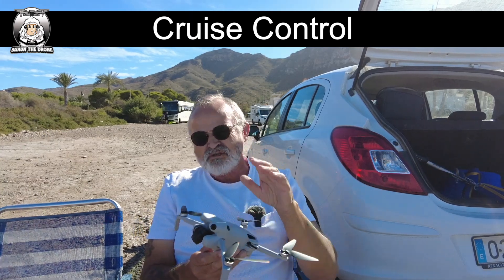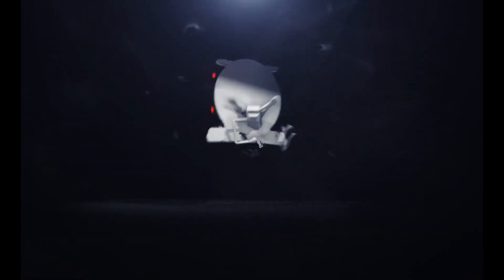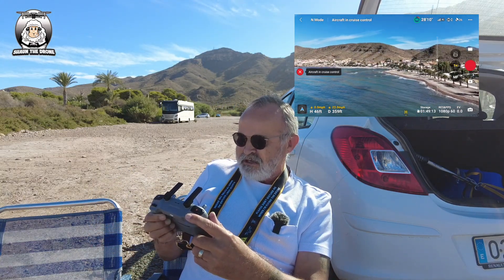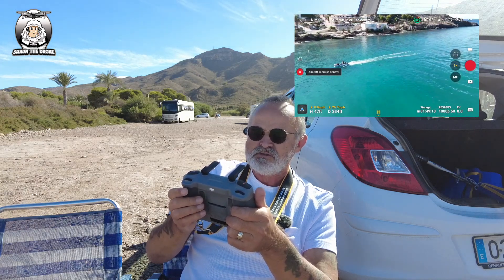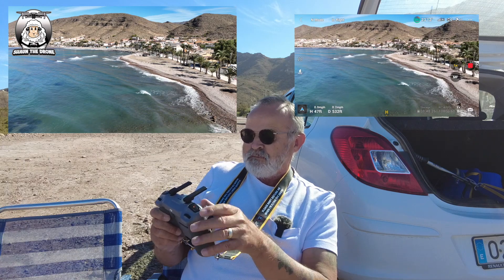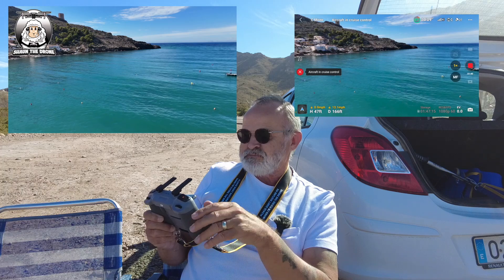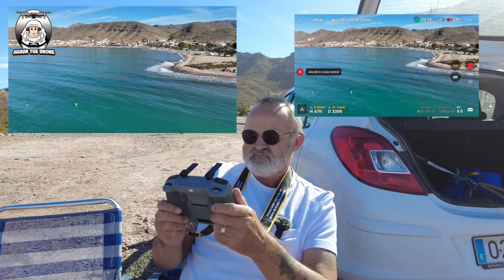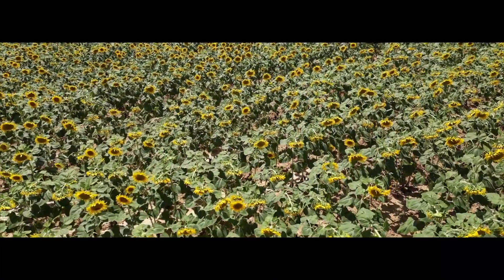DJI Mini 4 Pro How to do Cruise Control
How to add do Cruise Control DJI Mini 4 Pro